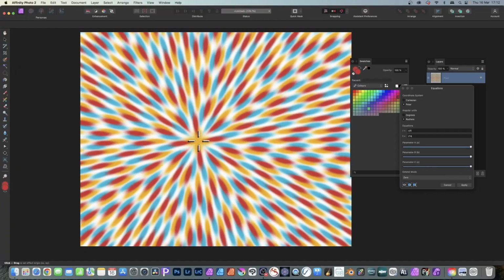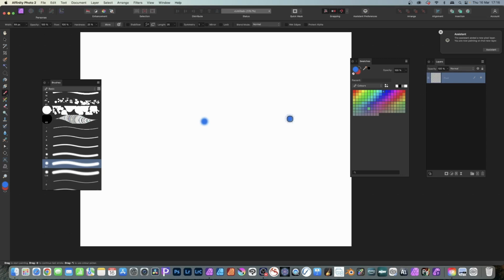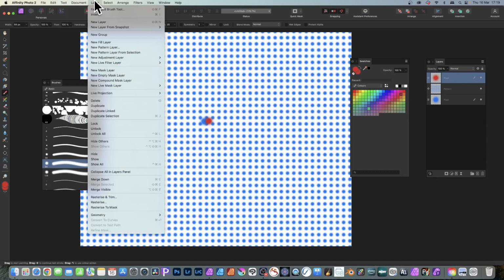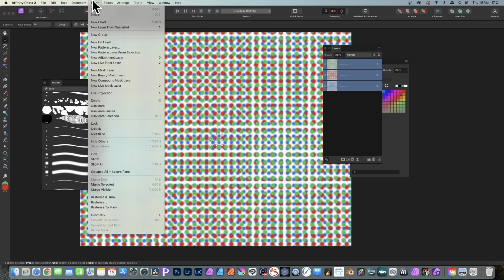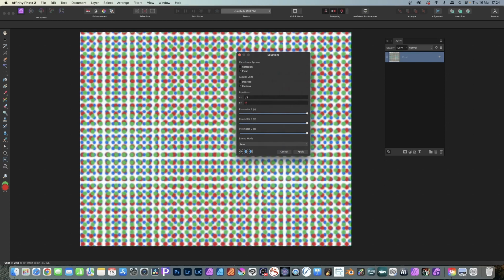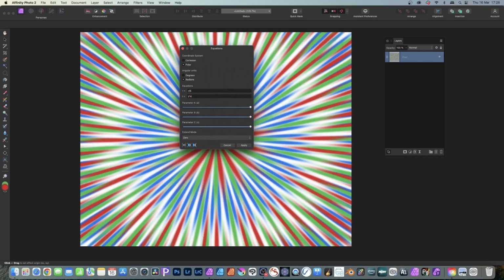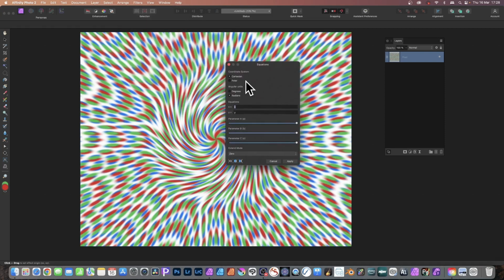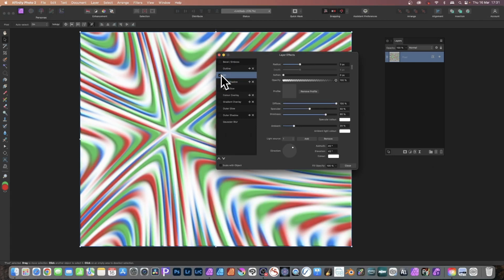5 Affinity Photo Brush Tips / Patterns for Beginners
Distortion of a basic brush stroke in Affinity Photo to create all kinds of unique stretched designs
00:00 - Start
00:30 - Apply brush
01:30 - Super colorful pattern
02:03 - Patterns stretched using equations
02:59 - Twirl filter
03:33 - End discussion